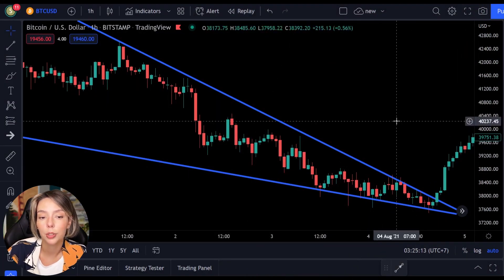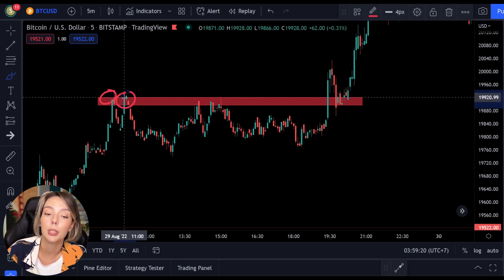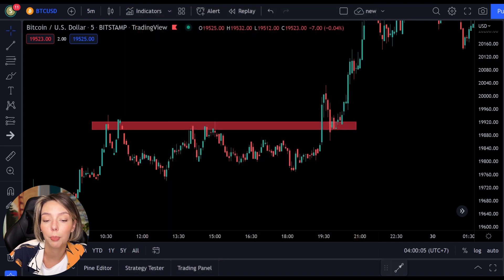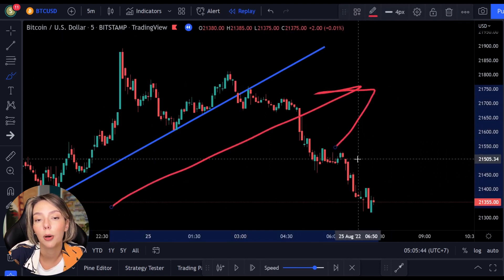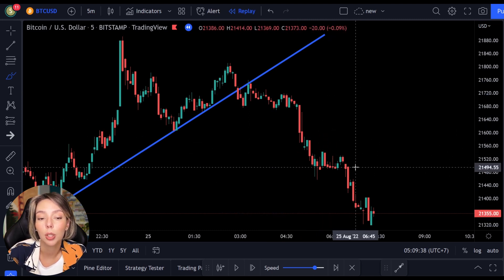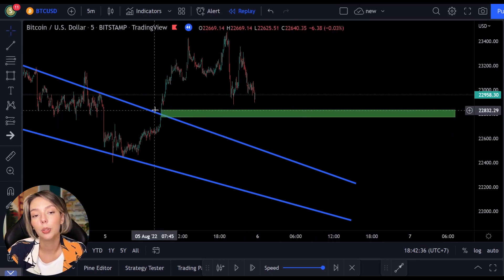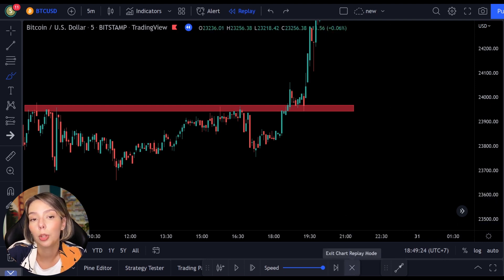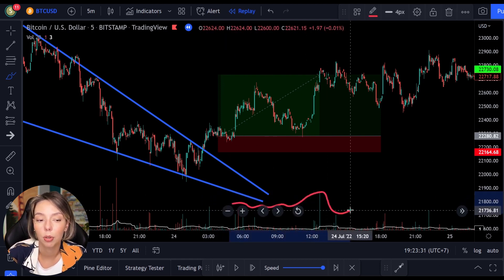New Beginners Trading Strategy FULL TUTORIAL!!! ⚡️ 柴犬 幣 大漲